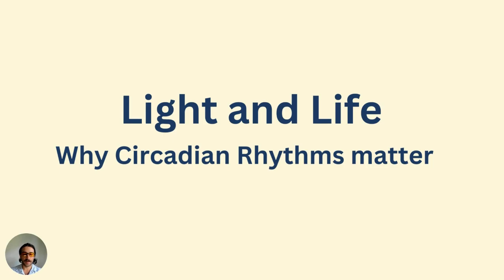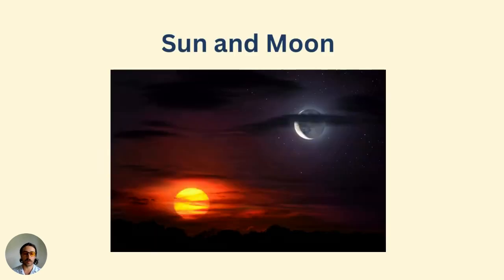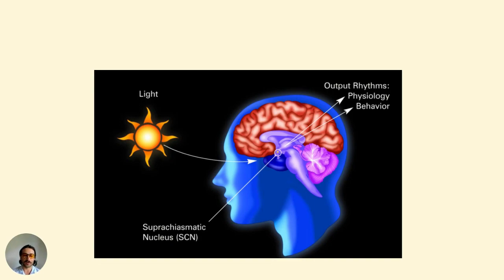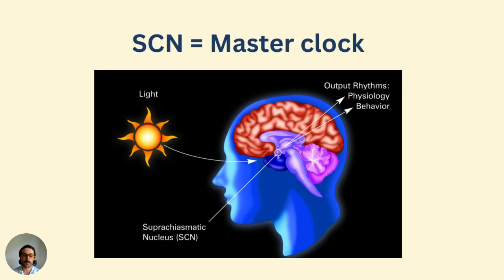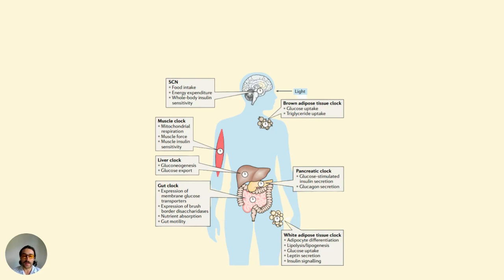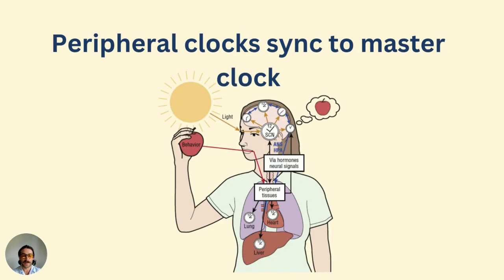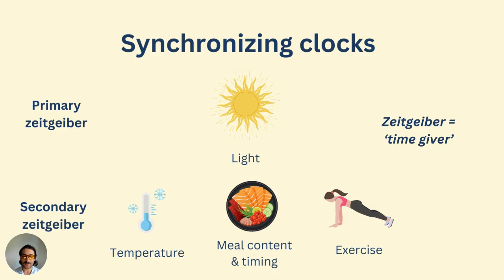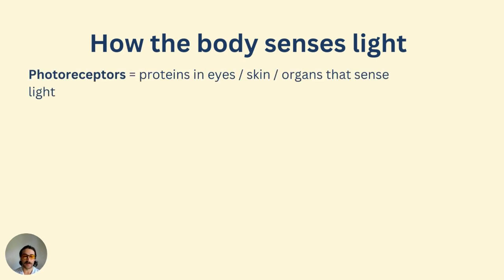Light and Life: Why Circadian Rhythms Matter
This is the first module in my 30 Day Circadian Reset Course.

To watch the rest of the course and participate in the 30 day program, sign up

OR

(next course starting December 2nd)

All you need is a pair of blue blockers!